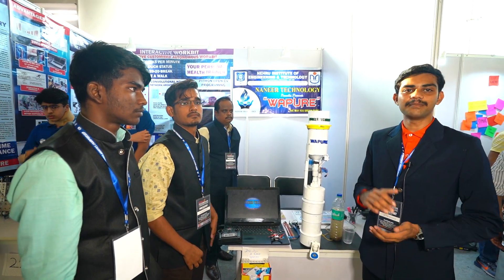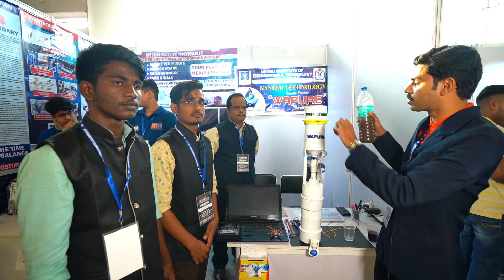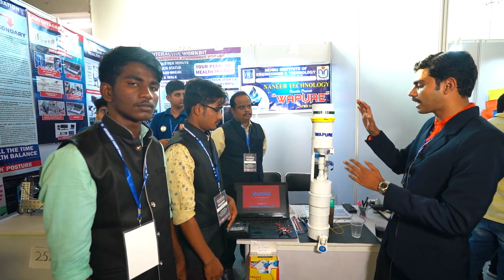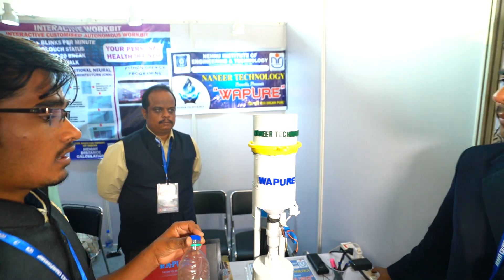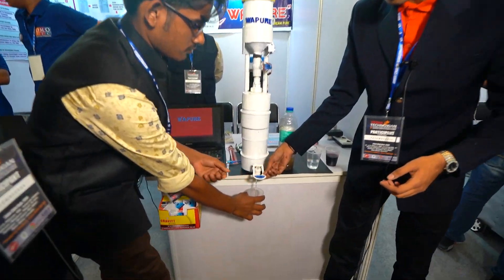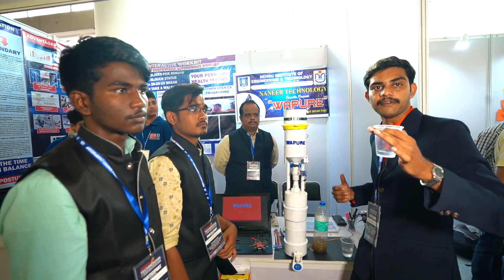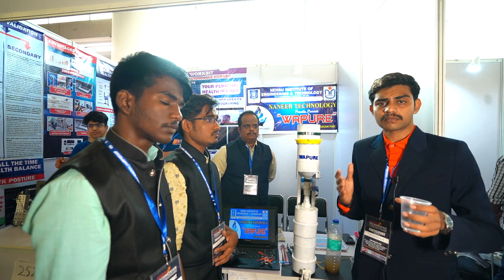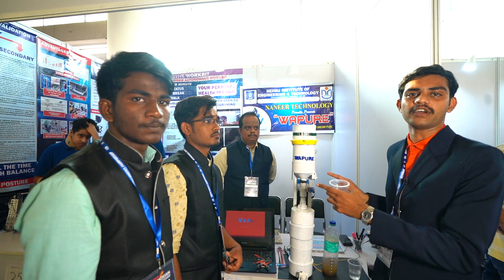innovation World Robotics Championship New Technology in Water Purification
A creative platform for you to learn, explore and share your knowledge on Robotics & Automation. Don’t miss out the Events & Awards!!
Technoxian strives to motivate the young generation towards the growth and development of science and technology. The younger generation is the future of our nation and aspiring leaders. The fascinating mentor-based programs organized by Technoxian aims to build science, engineering and technology skills among students and inspire them creating innovative ideas. This further helps in building well-rounded life capabilities along with leadership qualities.